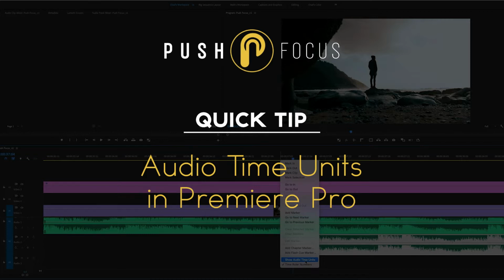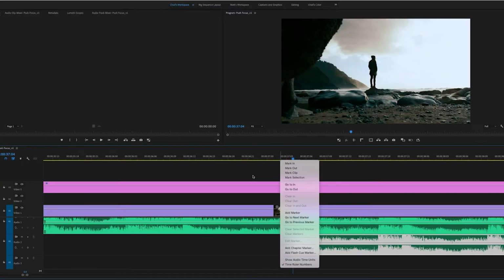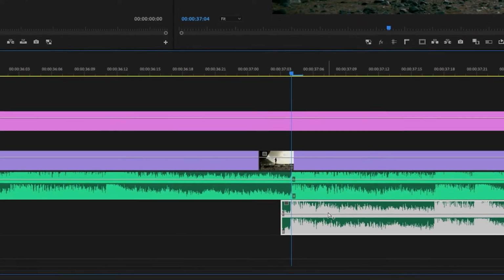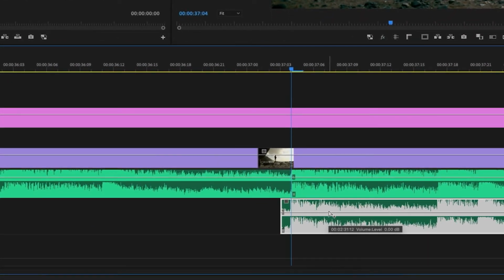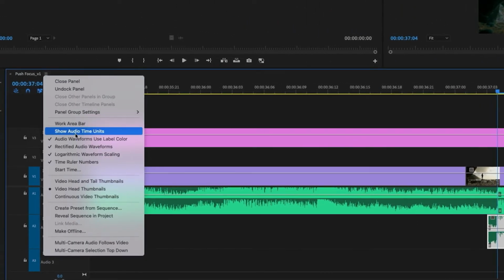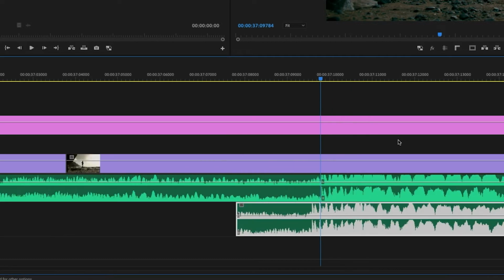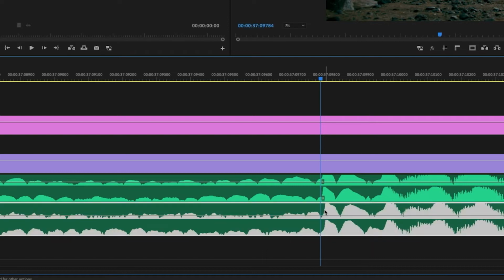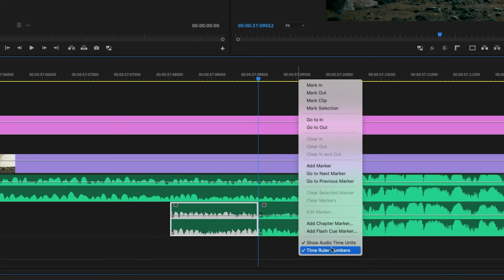Quick Tip - Perfectly Time Audio in Premiere Pro Using Audio Time Units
This quick tip is using the audio time units feature in Premiere Pro to be able to move audio less than one frame, which is very useful in perfectly syncing audio and video or syncing down beats in music.